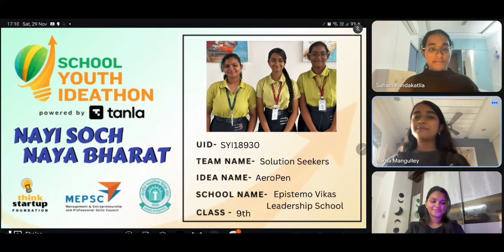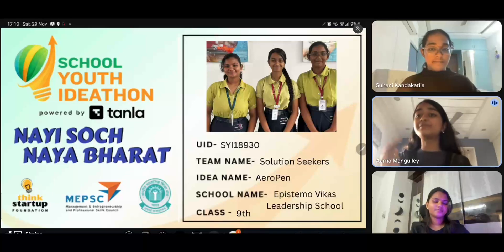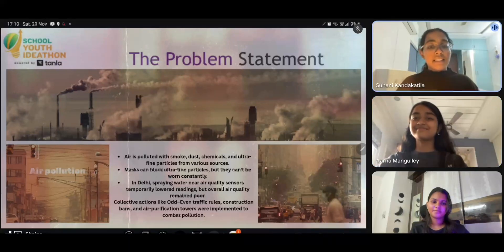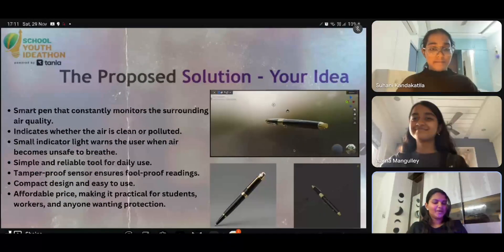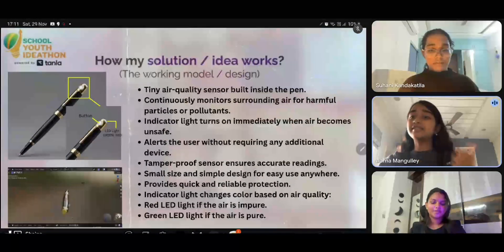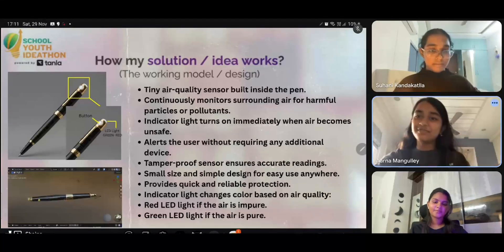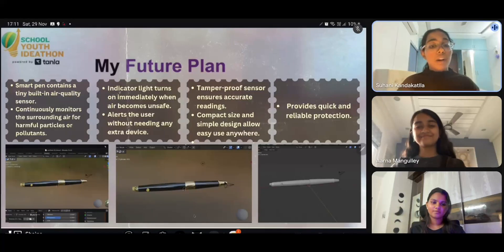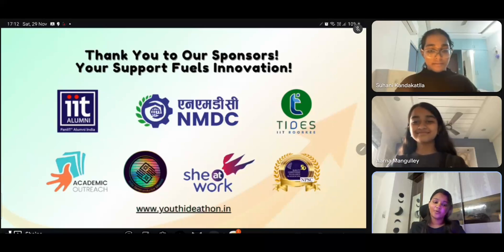SYI18930 | Solution Seekers | Top 2000 | SYI25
UID: SYI18930

SCHOOL NAME: Epistemo Vikas Leadership School, Hyderabad
Team Name: Solution Seekers

Team Member Name 1: Shaina Vechalapu
Team Member Name 2: Aarna Mangulley
Team Member Name 3: Suhani Kandakatlla

Idea Tagline: AeroPen- Know your air. Everywhere

Idea description: AeroPen- Discover the AeroPen- a tiny pocket tool that instantly shows if the air around you is safe. Real air quality awareness, anytime, anywhere.

Theme - Smart Mobility for All